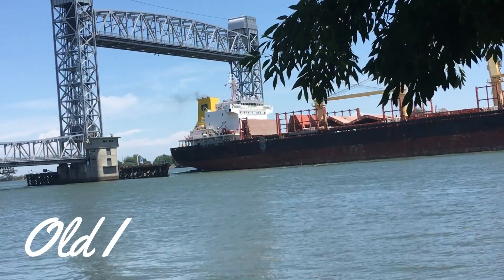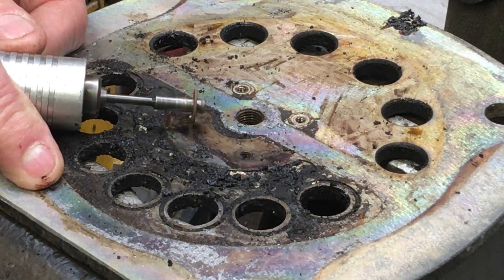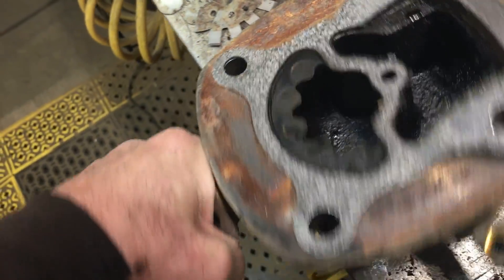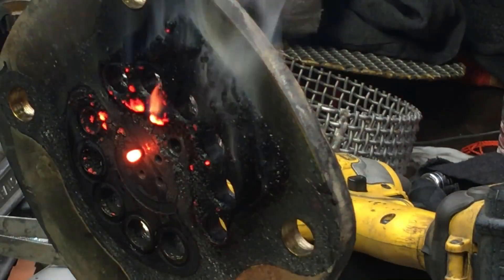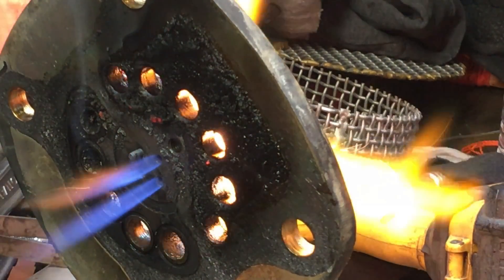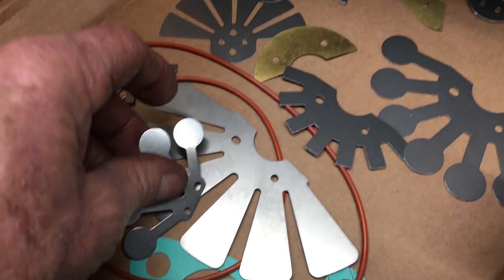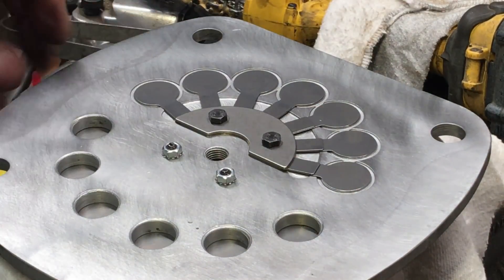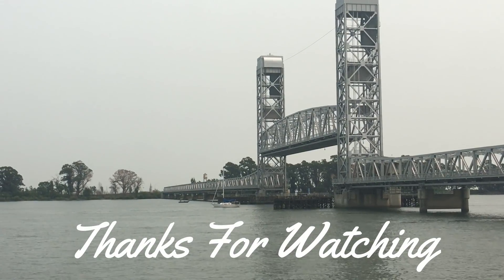How are your valves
Repairing valves on a Ingersoll Rand 2545 Air Compressor